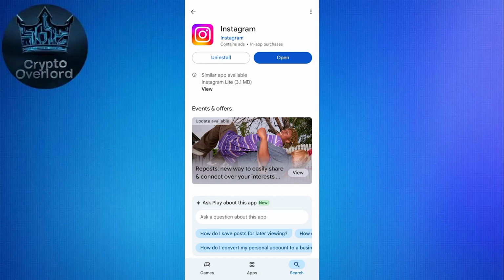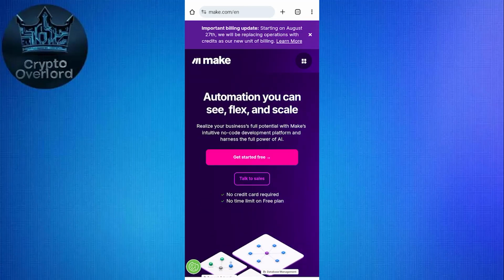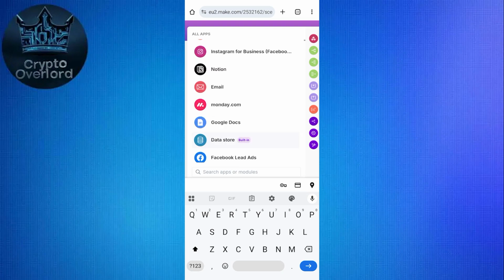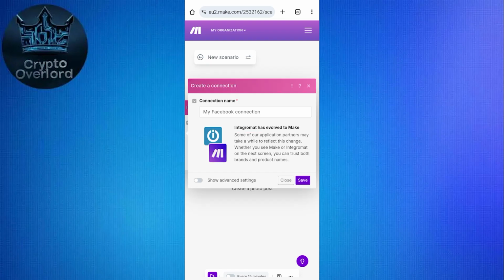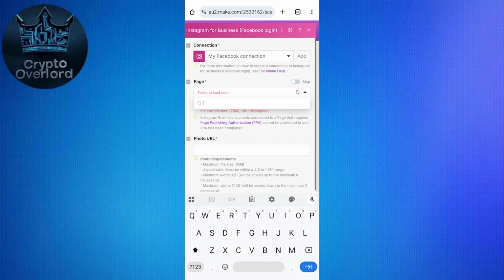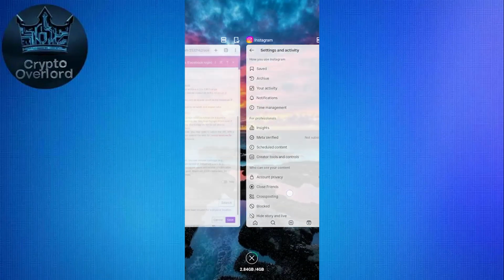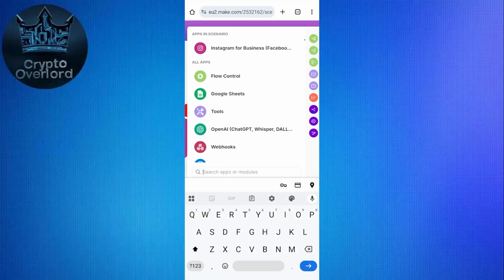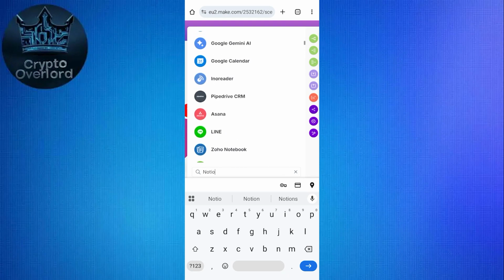How to Connect Instagram with Make.com | 2025 Step-by-Step Guide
Learn how to link your Instagram account with Make.com in this 2025 tutorial. This step-by-step guide shows you how to automate workflows, integrate Instagram actions, and set up seamless connections between your social media and Make.com. Perfect for creators and marketers who want to save time and optimize their Instagram automation.